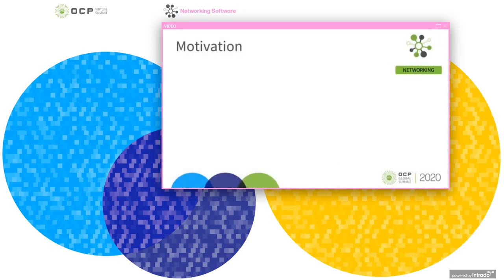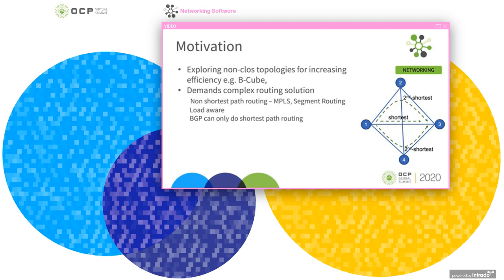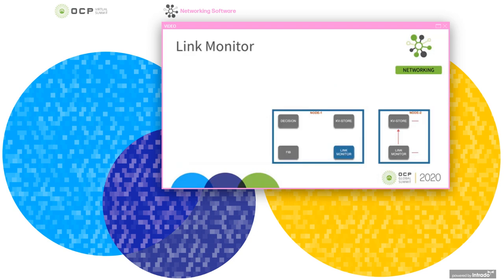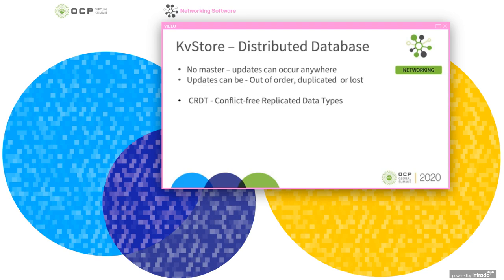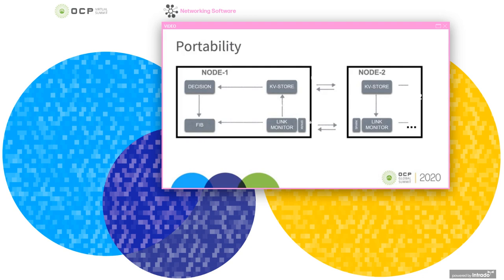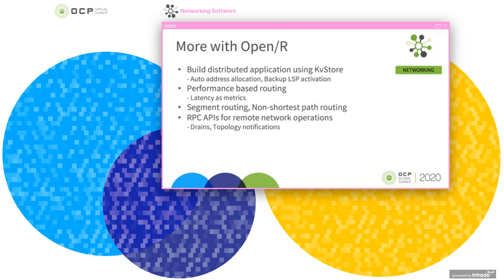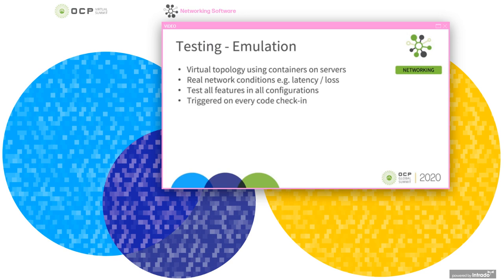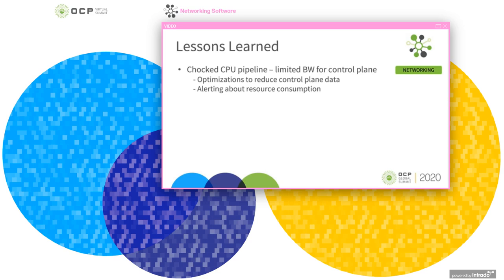OCP Virtual Summit 2020: Open Routing in the Data Center